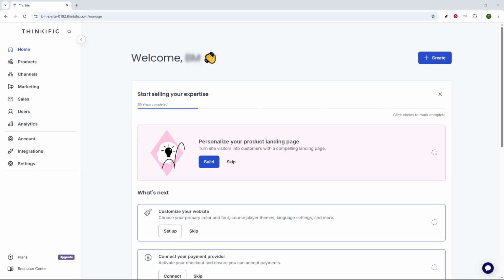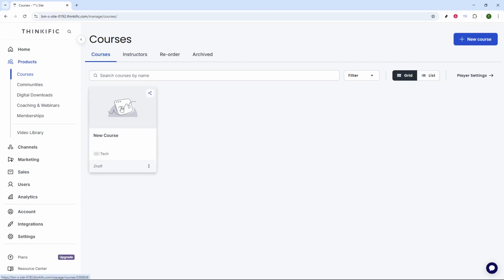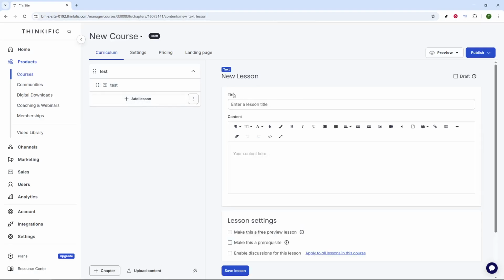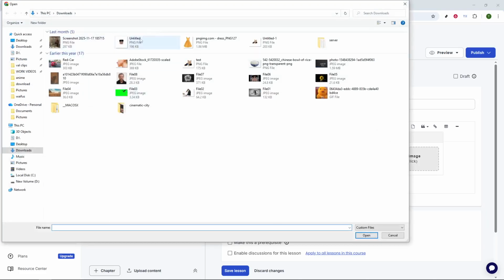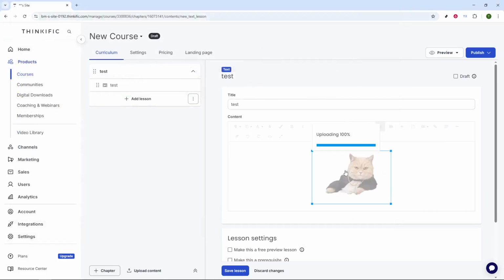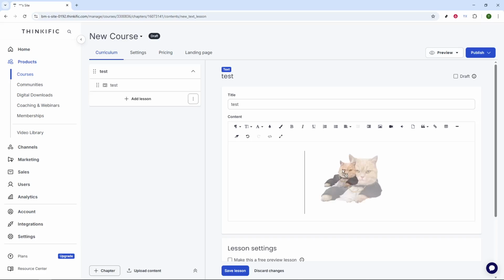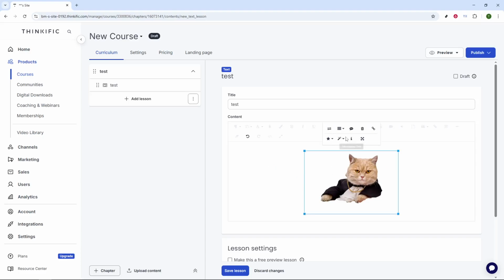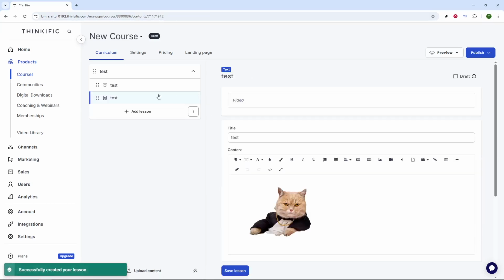How to Add Image to Thinkific Course [2026 Full Guide]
In this video, we show you exactly how to Add Image to Thinkific Course content to create a more engaging and visual learning experience for your students. We explore the core concepts of asset management and media integration within the curriculum builder environment.

Mastering this specific tool improves workflow, organization, and project quality by allowing you to break up dense text and reinforce key learning points with high-quality visual aids. We utilize the dashboard and the course curriculum sections to manage our media library and configure the display parameters for various lesson types. Effectively leveraging imagery is vital for increasing student retention, maintaining professional branding, and delivering a polished online educational product.